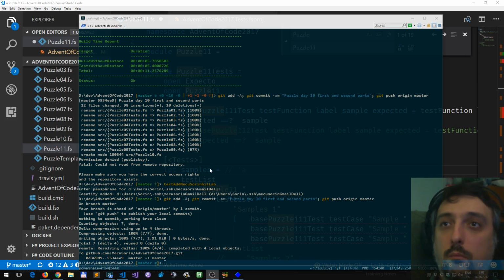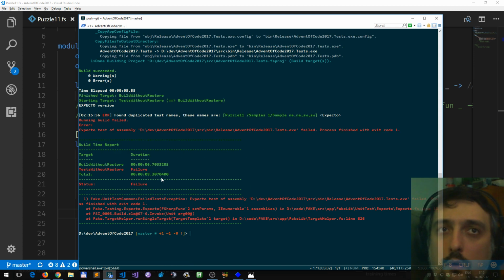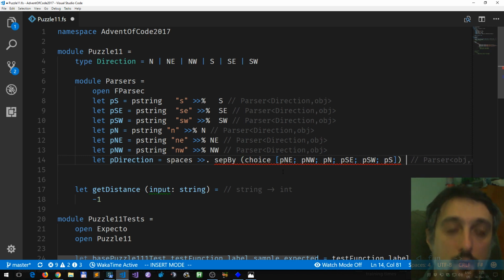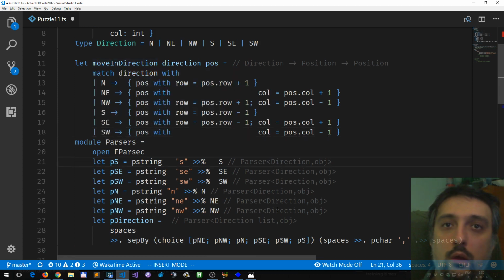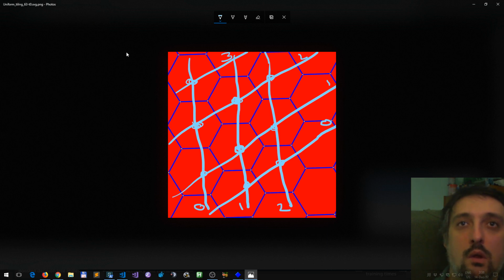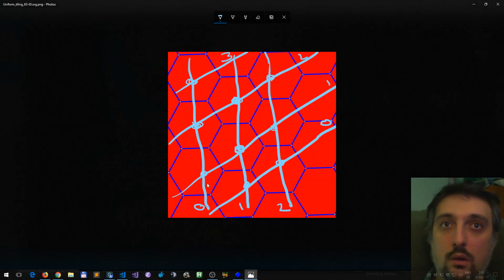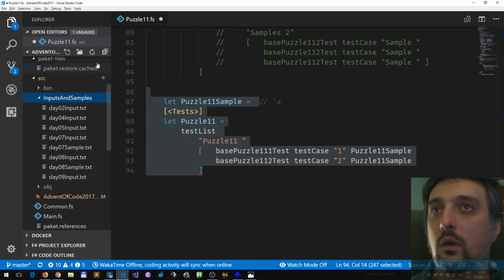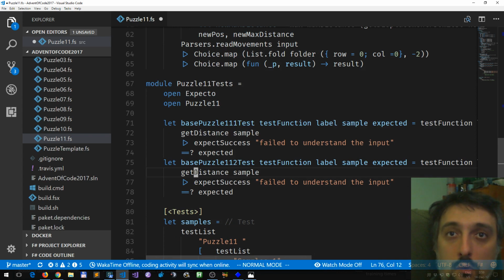Live coding FSharp Advent of Code 2017 Puzzle Day 11 part 1 and 2 in F# TDD style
Live coding FSharp AdventOfCode 2017 Puzzle Day 11 part 1 and 2 in F# TDD style.

WARNING: Loud coughing noises from time to time!